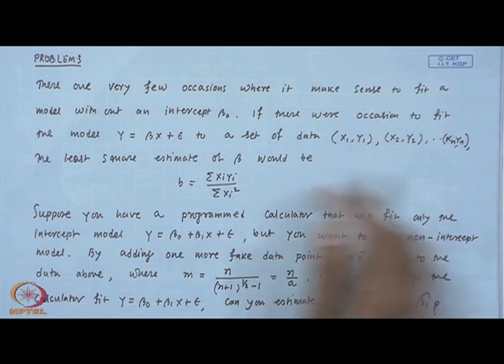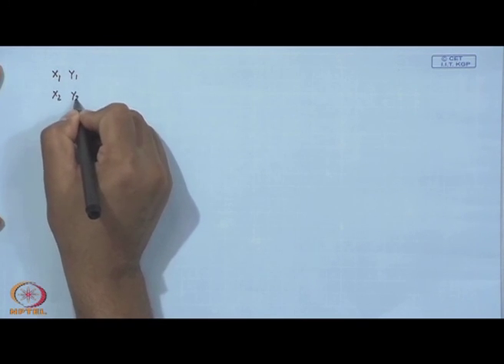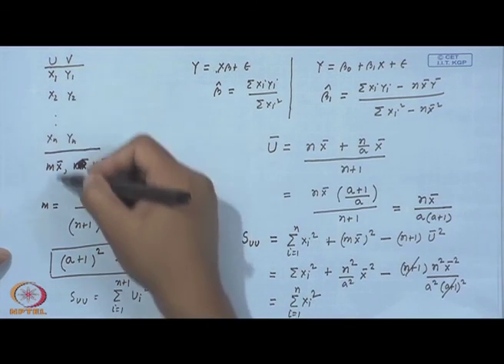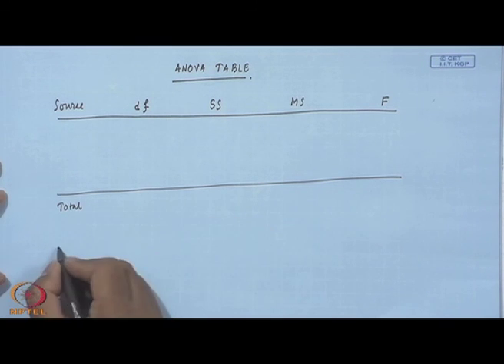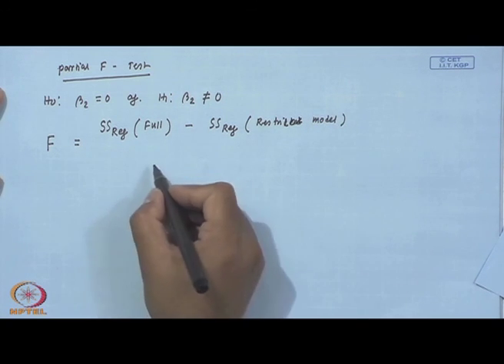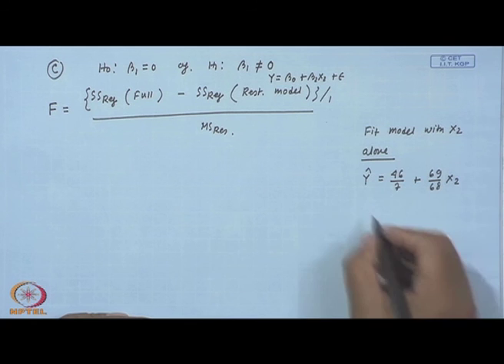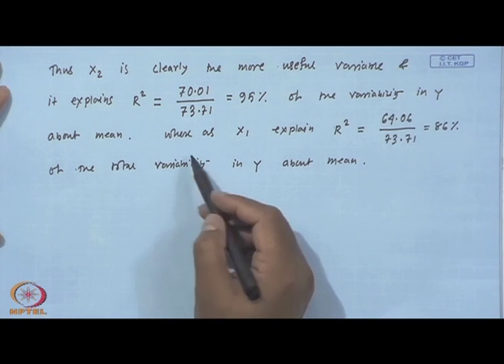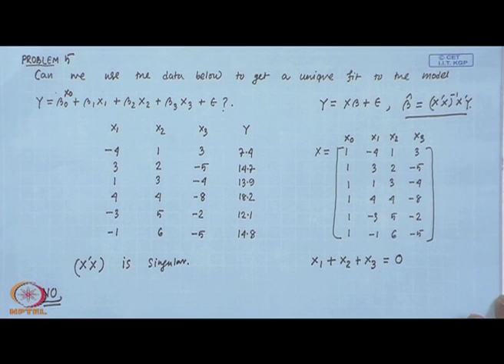Lec 37 1